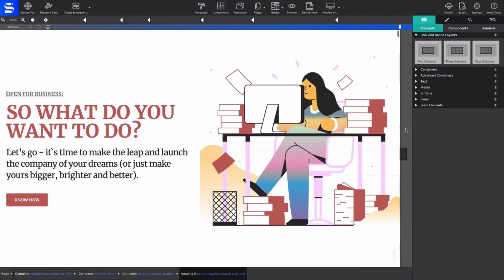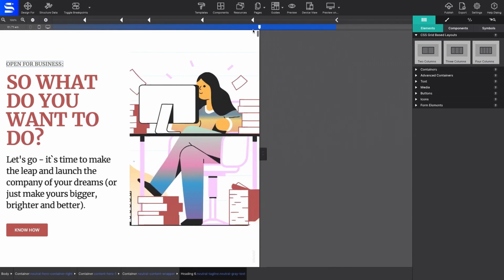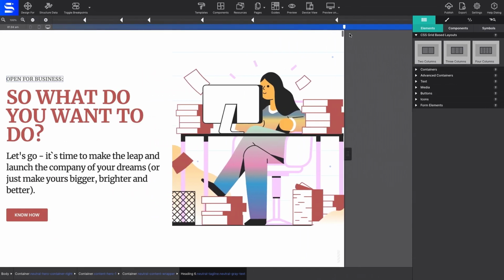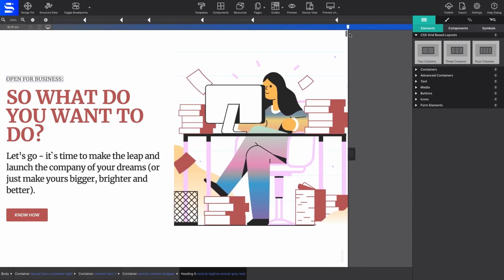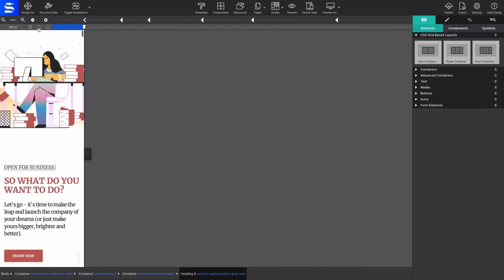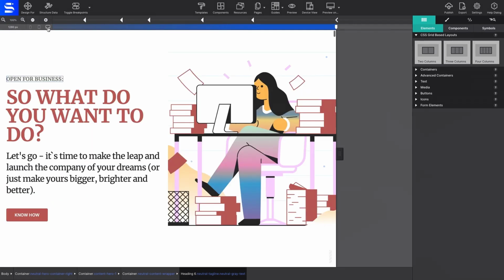The Site Designer Magic Slider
The Width Slider can be used to view the website at any possible width and help you decide if any such change will improve the user experience of the design.